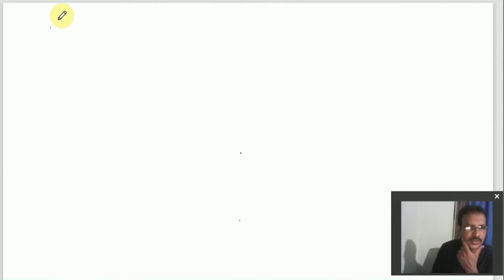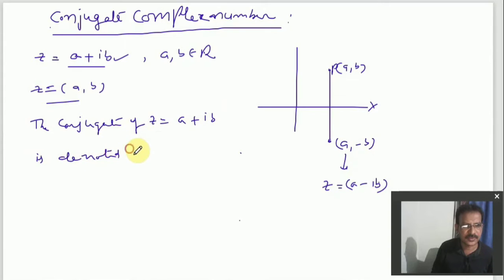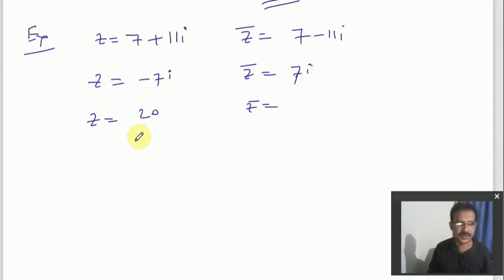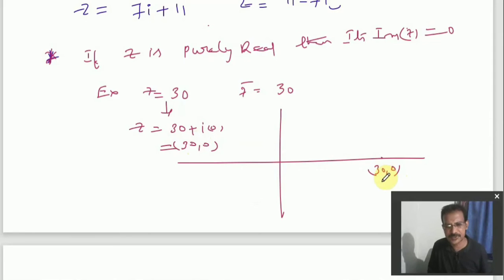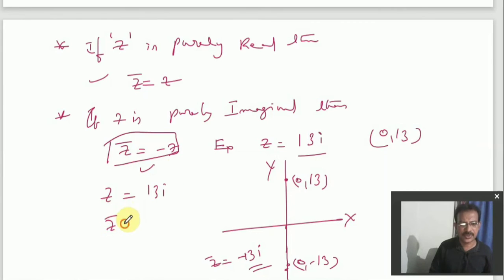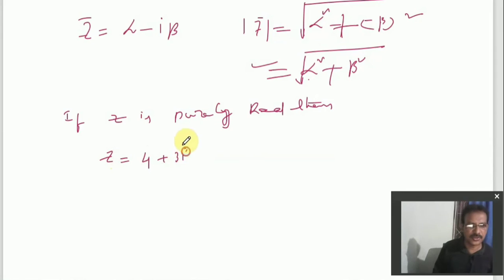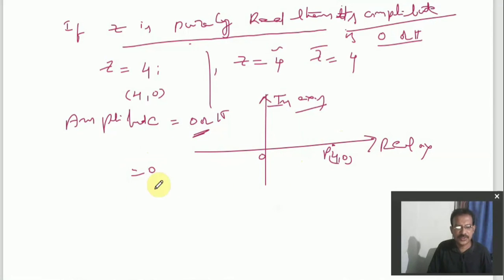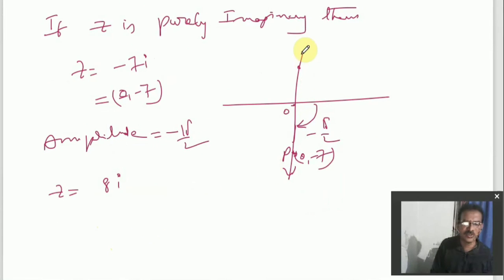complex numbers part-4/best approach to IItjee & board exams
complex numbers by Rahim easy approach to IItjee &board exams eamcet free online classes
This is Raheem shaik facility in maths
10 years experience in corporate college
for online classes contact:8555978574